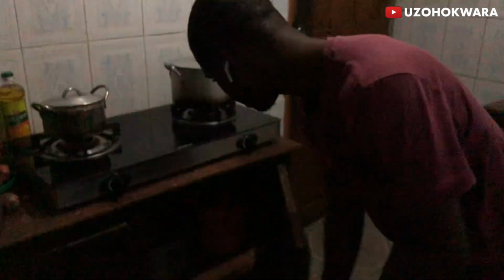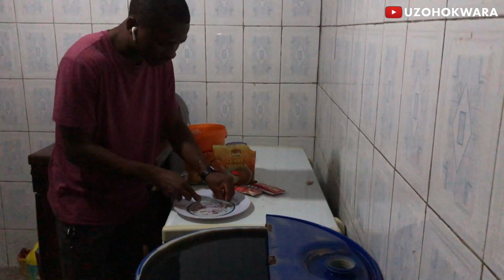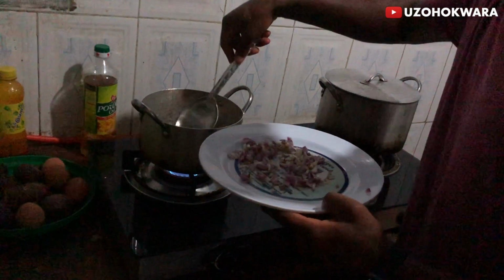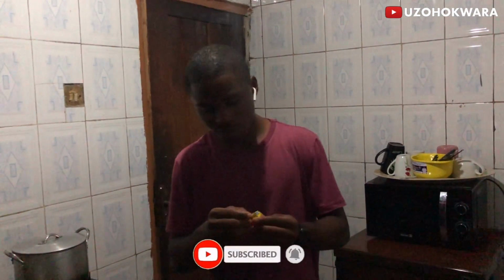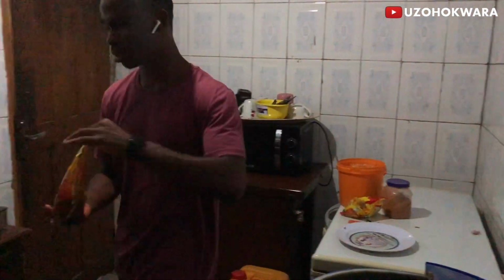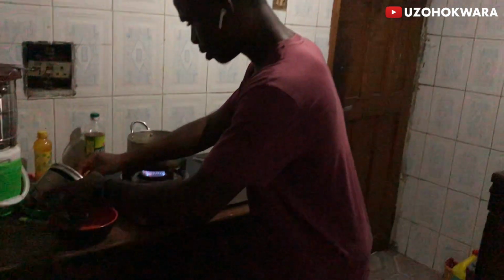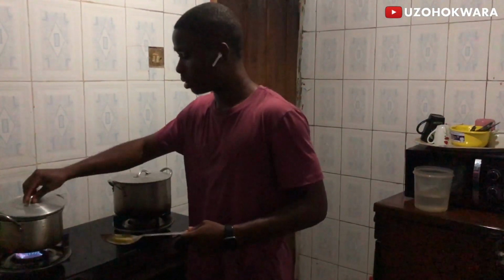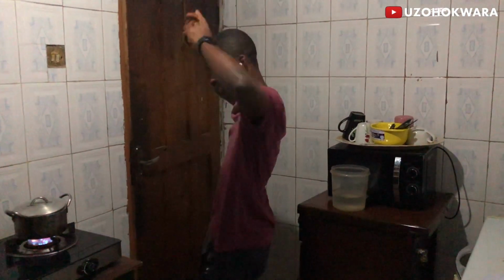Come Cook with Uzoh Okwara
Decided to make stew today, then I thought why not film it 😁

Video was Impromptu

Also I made due with the the Ingredients I have.

SO BE EASY ON ME